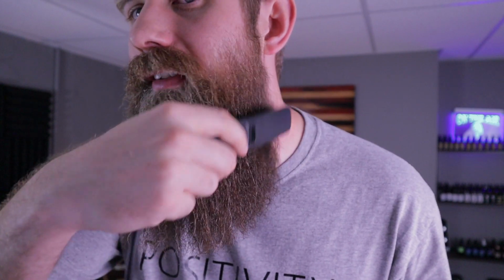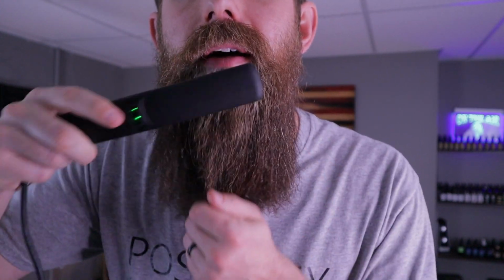Kuschelbar $100 Heated Brush Review!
Dan & Sam's Esty shop for Shirts, Decals, & more made by Sam: